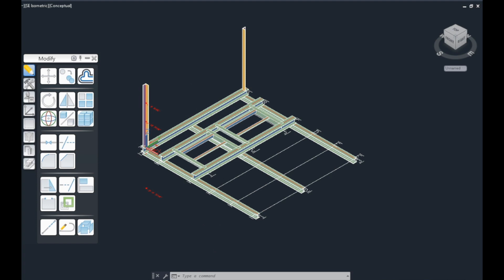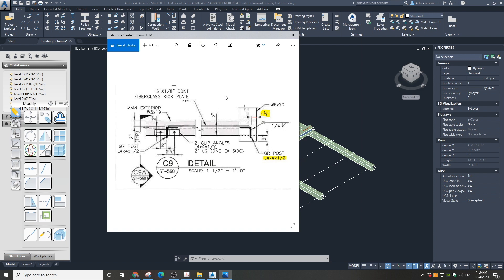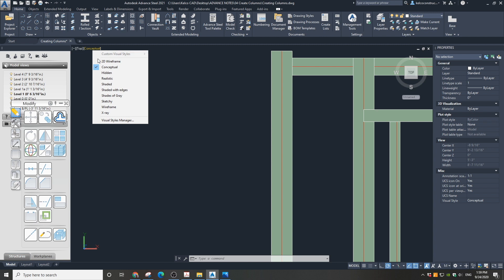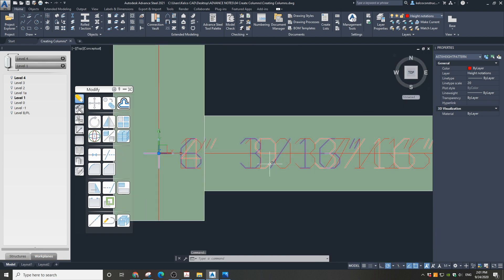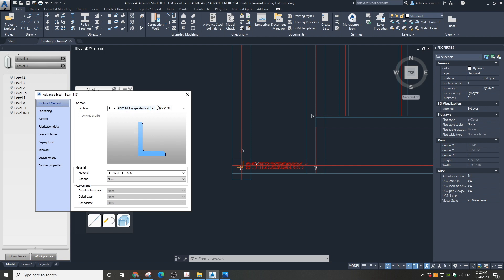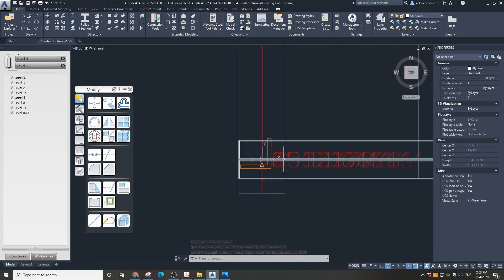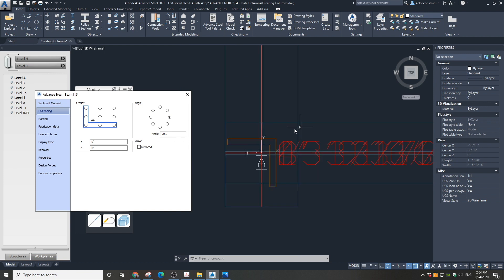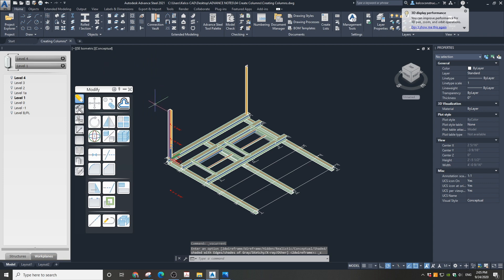04 Create Columns - Advance Steel Mini Tutorial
This is the Tutorial Lesson 04 - How To Create Columns, part of the series: Making Steel Platform in Advance Steel, which includes the entire process of Drawing Creation from Setting up the Project to Printing your Shop Drawings.

Check out the entire Playlist for the entire Tutorial on how to make Advance Steel Shop Drawings, a less expensive alternative to Tekla Structures. Less expensive does not mean that is less powerful!

To access the project drawing for free - visit the tutorial page on my